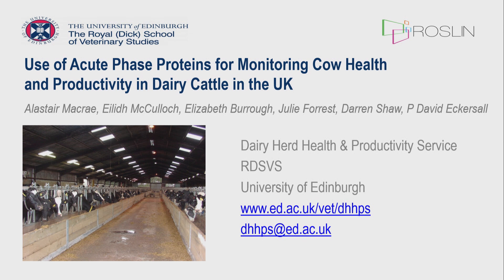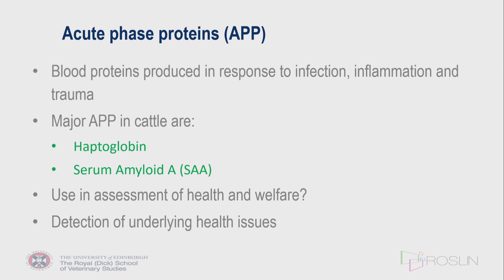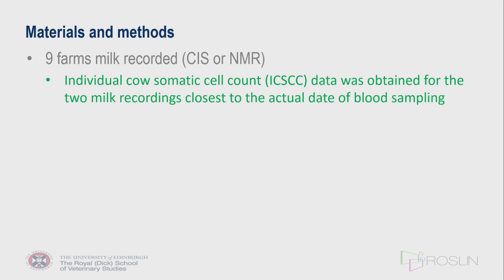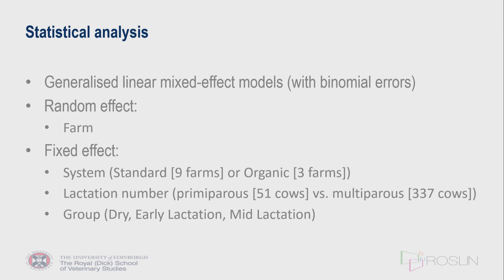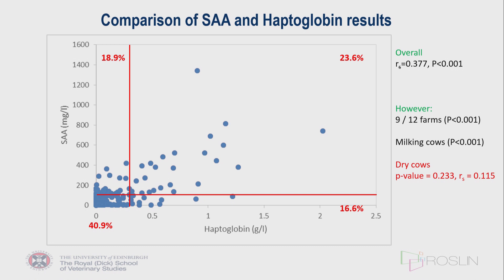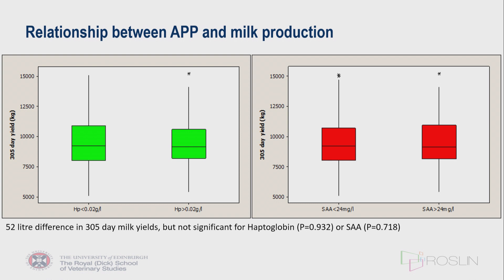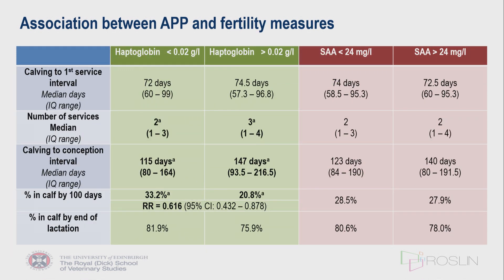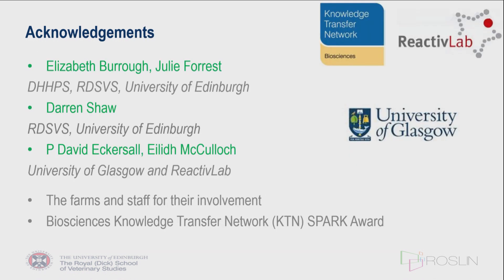Use of Acute Phase Proteins for Monitoring Cow Health and Productivity in Dairy Cattle in the UK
Alastair Macrae, University of Edinburgh